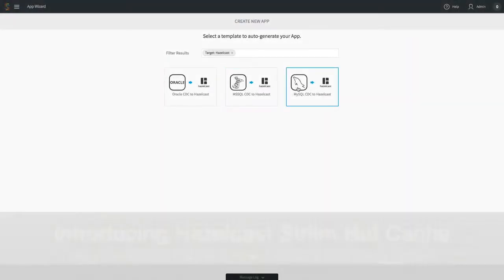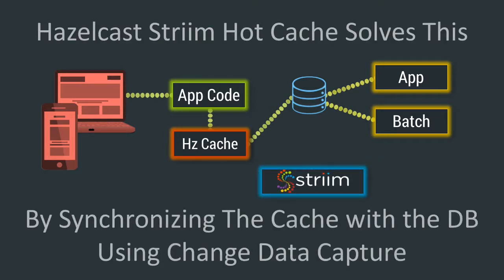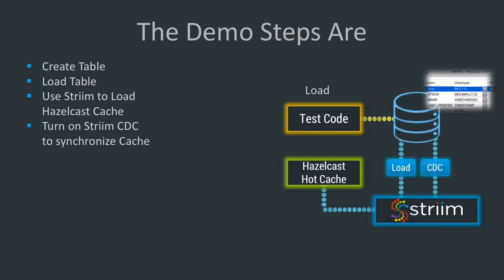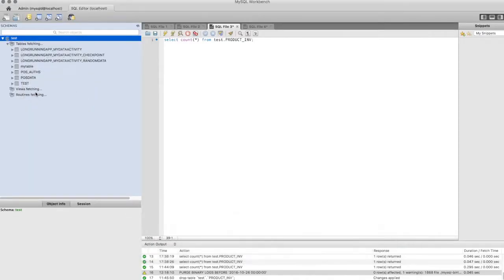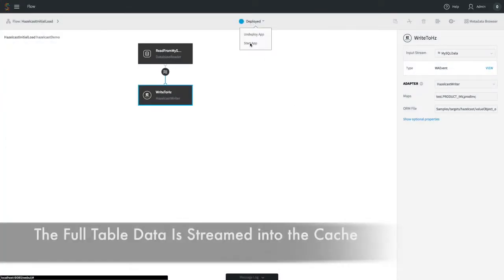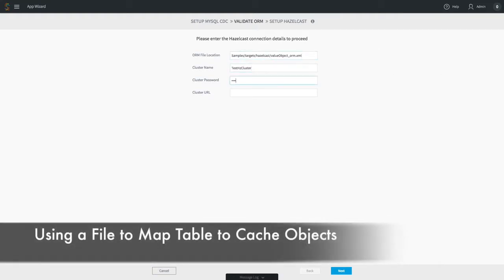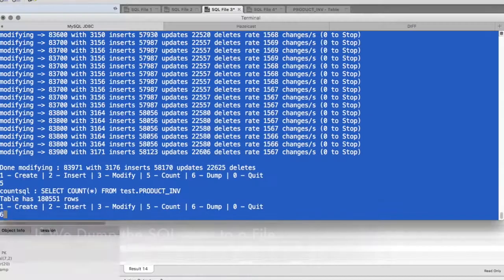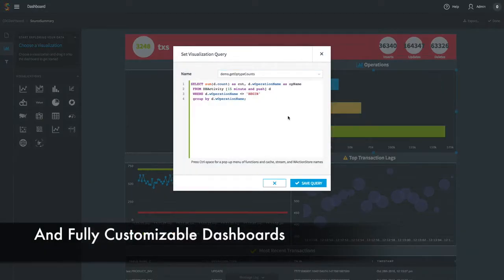Using Change Data Capture to Solve the Cache Consistency Problem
Introducing Hazelcast Striim Hot Cache
You have an application that retrieves and stores information in a database. You want faster response times so you utilize a Hazelcast Cache for rapid access to in-memory data. But other application also make updates which leads to the cache bing inconsistent with the database and the database showing out-of-date information. Hazelcast Striim Hot Cache solves this by synchronizing the cache with the DB using change data capture ensuring the cache and application always have the correct data.